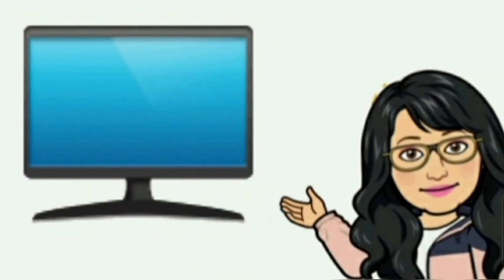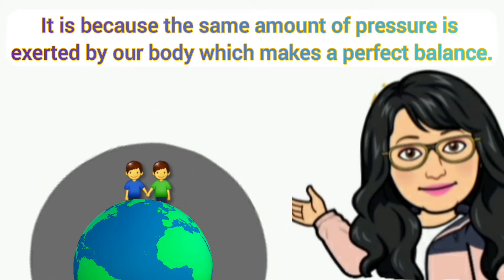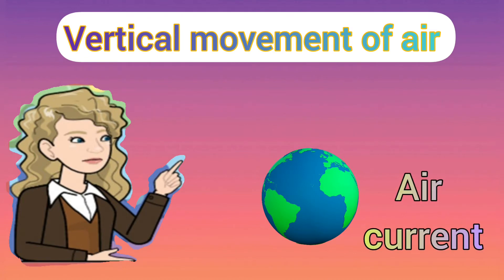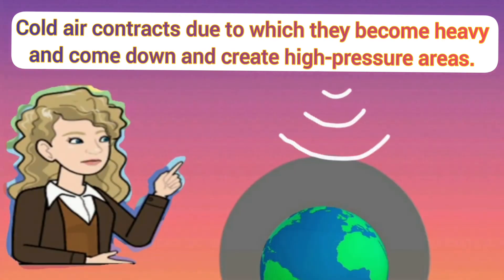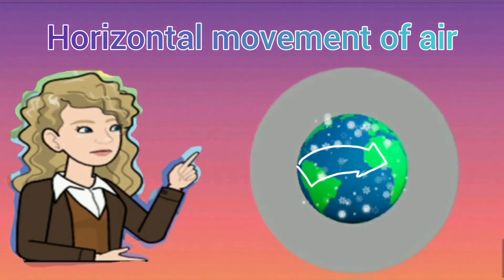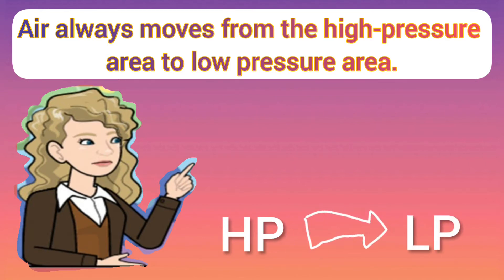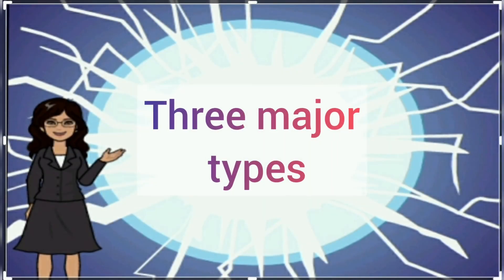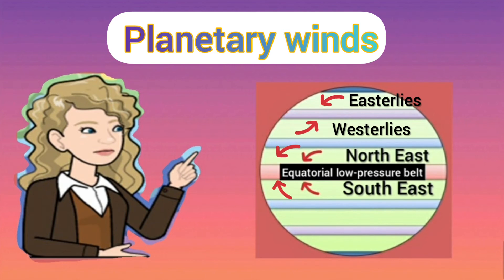What is Air Pressure in English Types of Winds Planetary Seasonal Local winds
Air Pressure in English | Types of Winds | CBSE/NCERT | Geography | Class 7 | Chapter 4 | Air

This video is based on NCERT Class 7 Geography book. The topic 'Air Pressure and Types of Winds' have been described in an interesting way. You will find them very easy to understand. Enjoy learning 👩‍💻👨‍💻

You can click on the following links and can check more videos on this chapter.